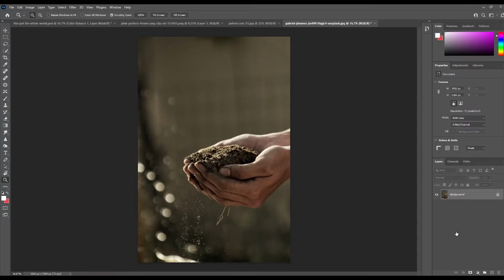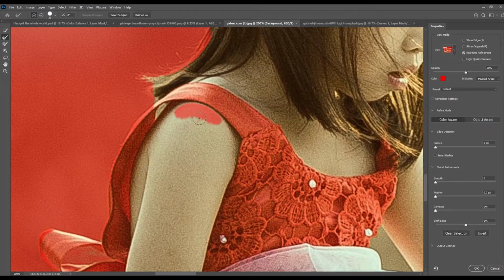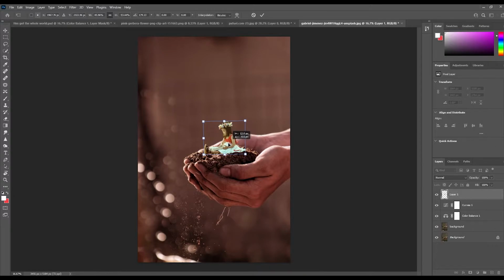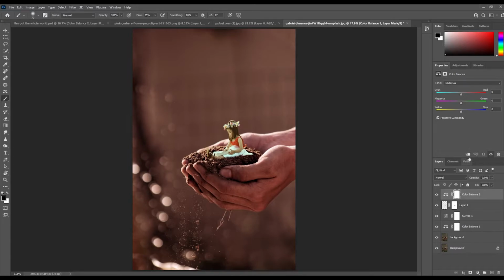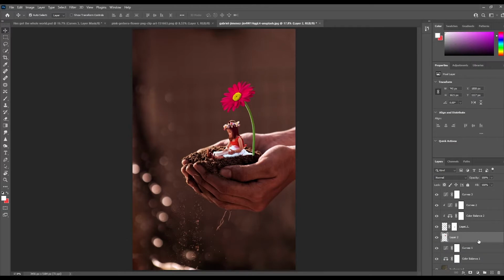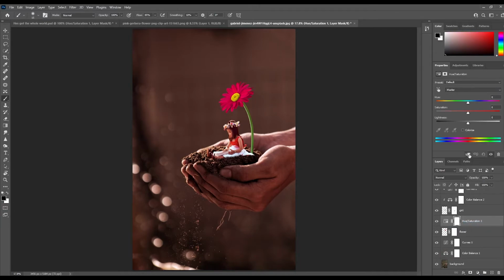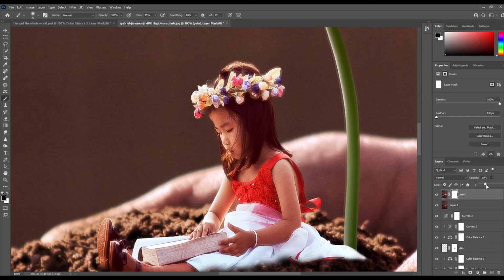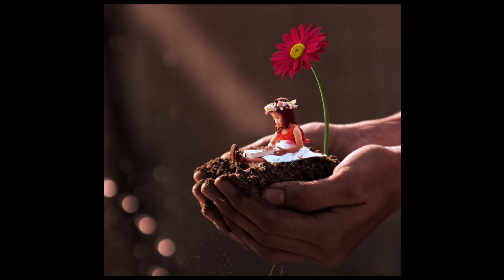Amazing Photoshop beginners fantasy tutortial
In this beginners video you will learn how to recreate my He's got the whole world in his hand photoshop edit.

You can follow along to this photoshop beginners tutorial by copy and pasting the below links to download the images and follow along.